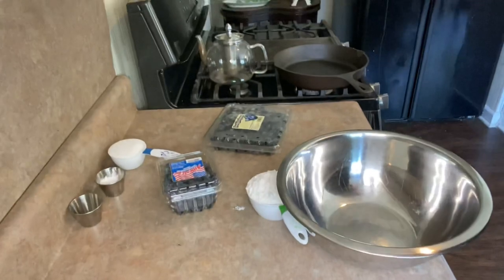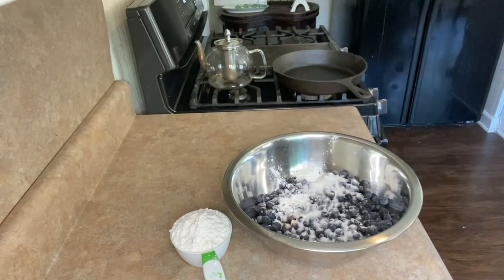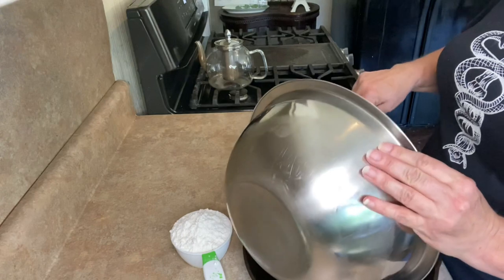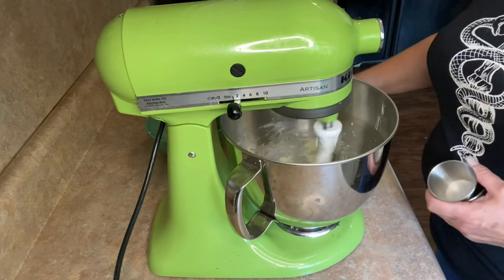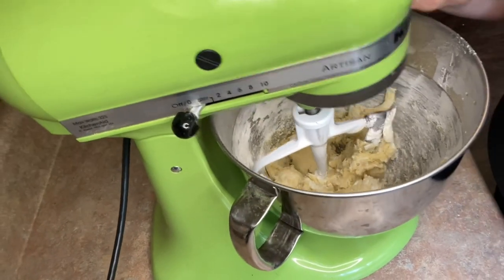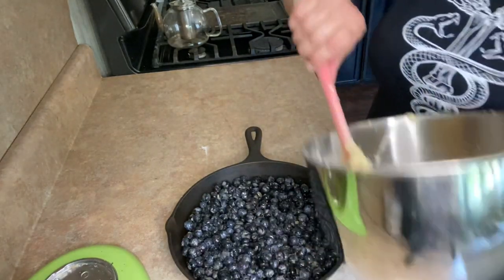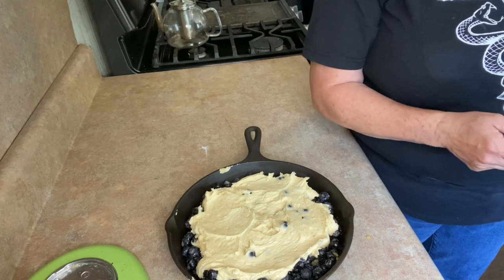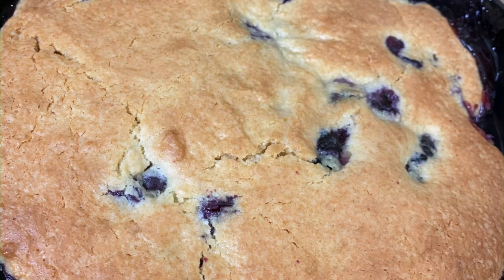Blueberry Buckle - How to Make the Best Cast Iron Skillet Blueberry Buckle Recipe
Blueberry Buckle - welcome to flat out cast iron fabulosity! Blueberry buckle is one of the finer things of summer, and this recipe is just about perfect.  Rich, delicious fresh blueberries are perfectly sweetened, then baked to perfection with a sweet biscuity crust in a cast iron skillet. This one ticks all the boxes - easy, delicious, inexpensive - it'll be your new go-to version. Try it for yourself and see!

Equipment:

Baking dish
Baking sheet

Ingredients:

4-5 cups of blueberries
1/2 cup of sugar
Pinch of kosher salt
2 tbsp of corn starch
Juice and zest of 1 fresh lemon
6 tbsp of butter
1/2 cup of sugar
2 1/2 egg yolks
1 tsp of vanilla
1/2 tsp of baking powder
1/2 tsp of salt
1/2 tsp of baking soda
1 cup of cake flour (or substitute all-purpose flour but take out 3 tbsp and replace with 3 tbsp of cornstarch)
1/3 cup of sour cream
Instructions:

Mix blueberries, sugar, salt, corn starch, and lemon juice and zest together in a mixing bowl.
Pour the blueberry mixture into a cast iron skillet or a baking dish.
Beat together egg yolks, vanilla, and sour cream in a separate bowl.
In a stand mixer or another bowl, cream butter, sugar, baking powder, salt, and baking soda until well incorporated.
Add the egg yolk mixture to the creamed mixture and mix until well blended.
Add the cake flour and the remaining sour cream to the mixture and mix until a thick batter forms.
Pour the batter over the blueberries and spread evenly.
Bake for 45-50 minutes or until golden brown on top and a toothpick comes out clean.
Serve warm or at room temperature.
Enjoy your delicious blueberry buckle!